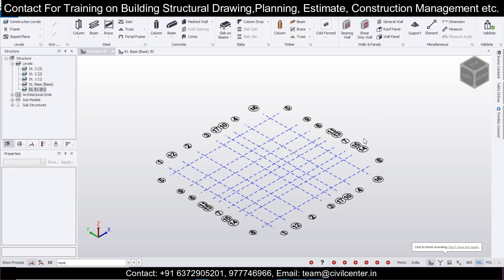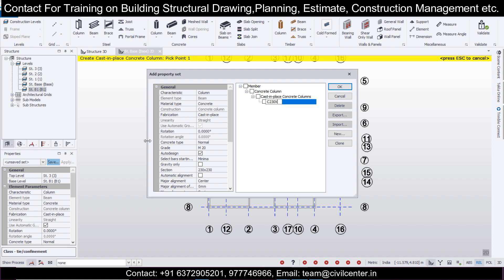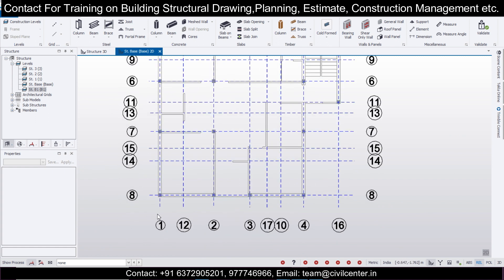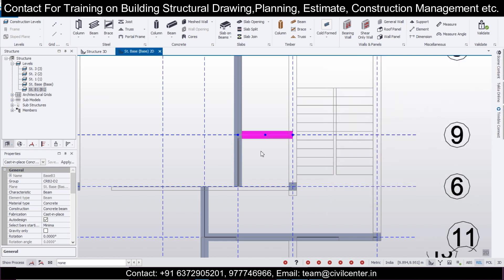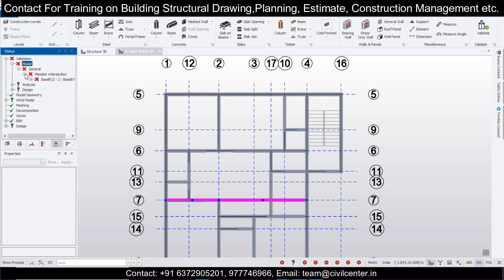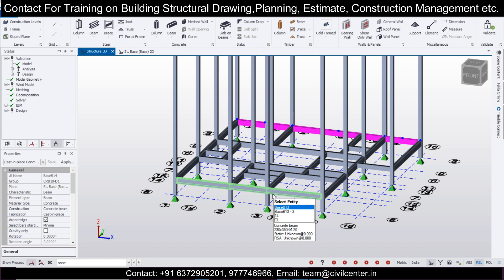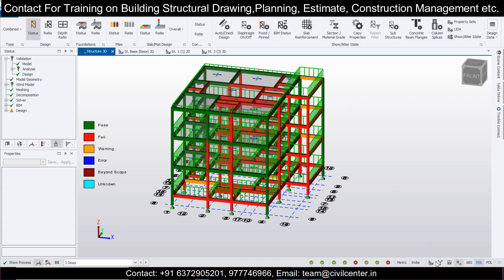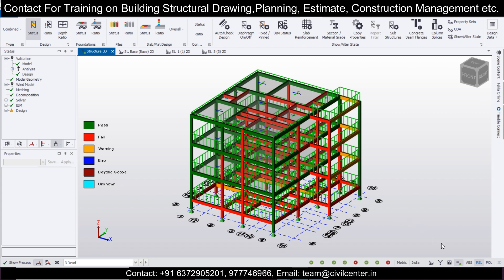Tekla Structural Designer Tutorial || Complete RCC Building Design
In this video, we have shown, a Complete RCC Building Design in TSD.